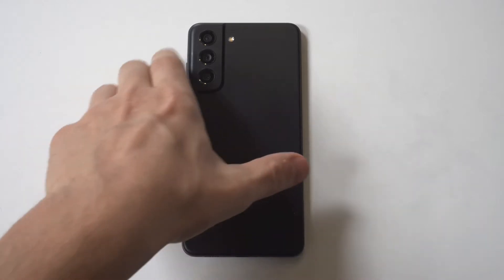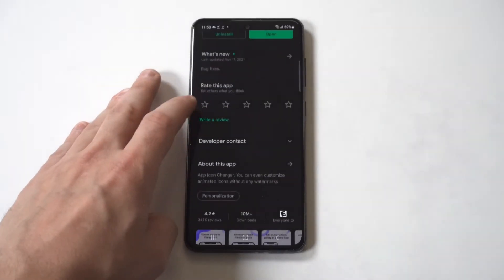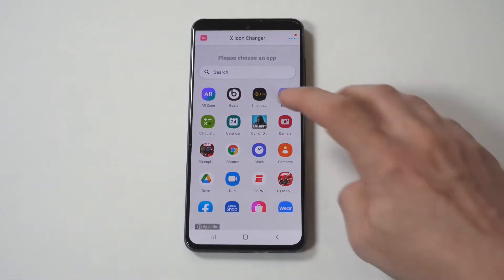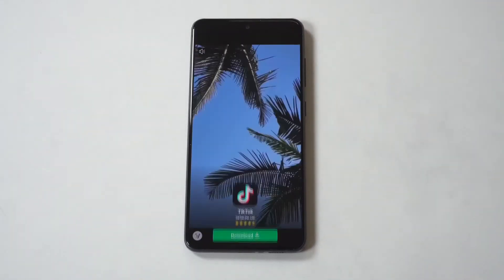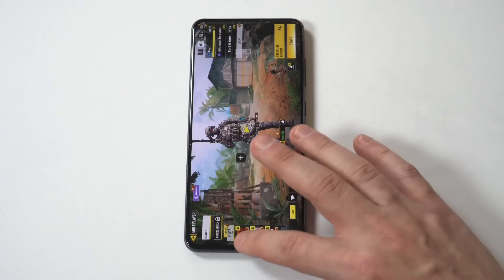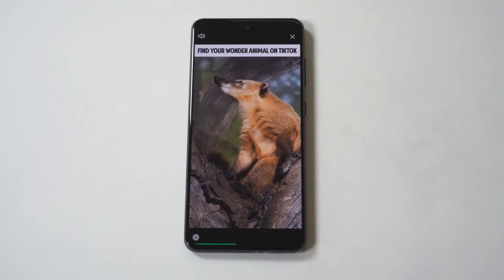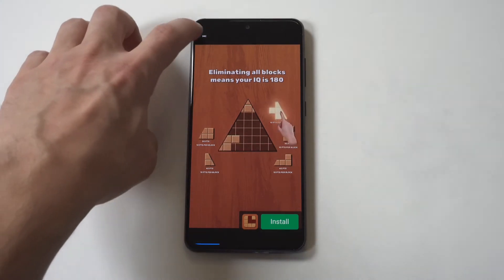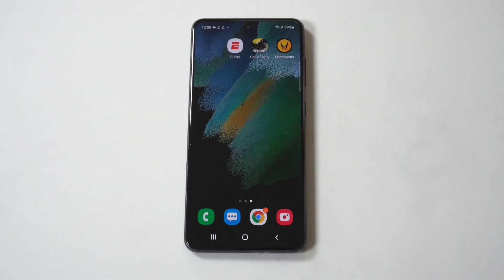How To Change App Icons On Galaxy S21 FE